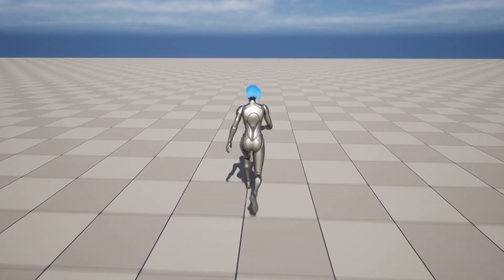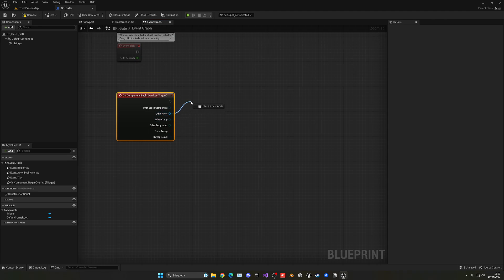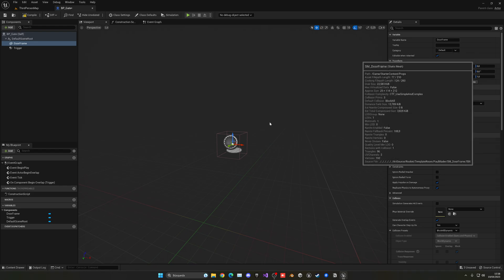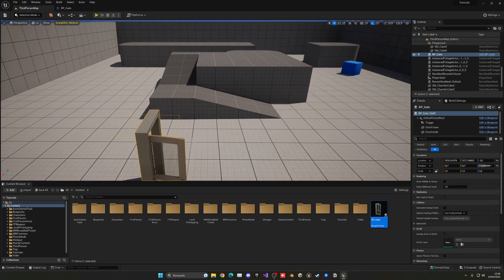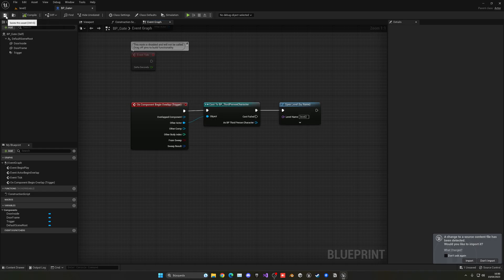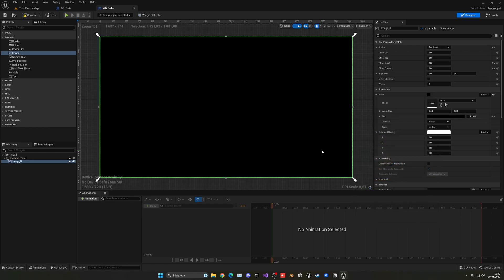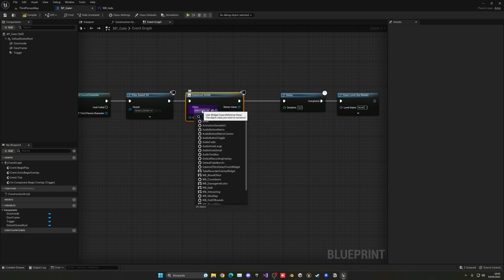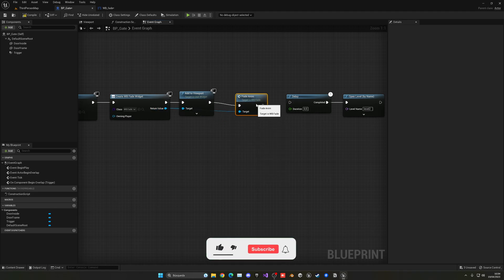How to Travel to the Next Level through a Door in Unreal Engine 5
Hello guys, in this quick and simple tutorial we are going to learn how to travel to the next level through a gate or door in Unreal Engine 5!